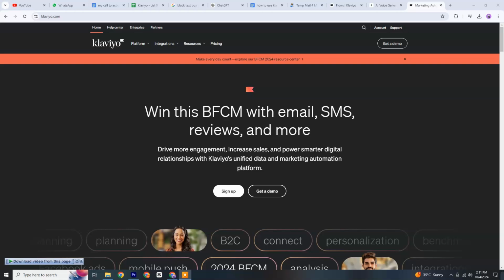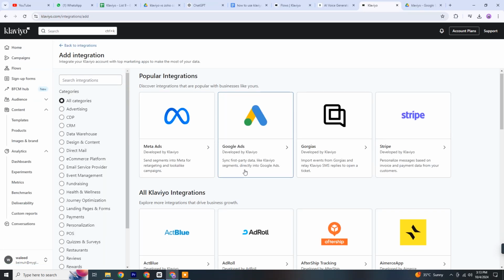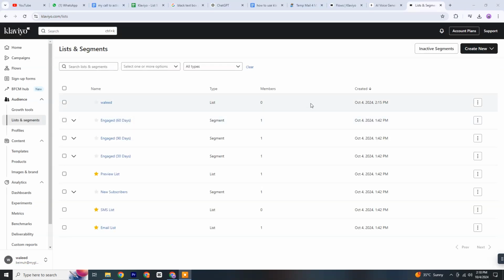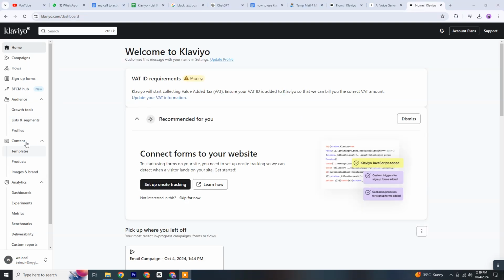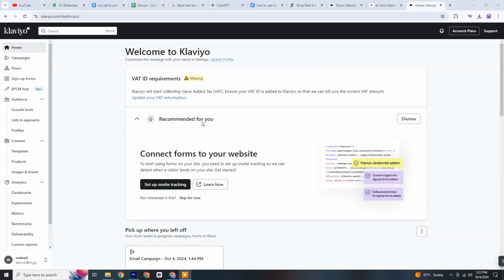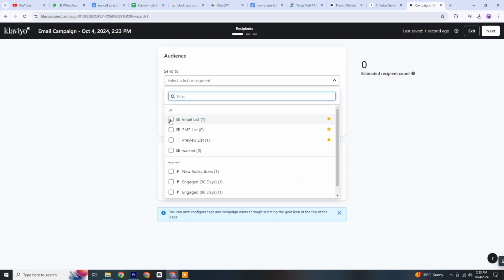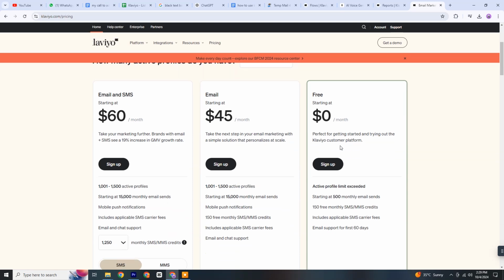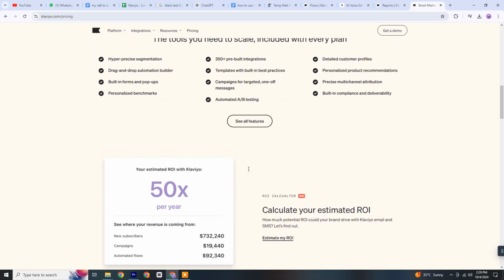How To Use Klaviyo For Beginners (Step By Step Klaviyo Tutorial)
How To Use Klaviyo For Beginners

In this beginner-friendly tutorial, we walk you through the essentials of using Klaviyo for your email marketing journey. From setting up your account to creating lists and segments, you’ll learn how to harness Klaviyo’s powerful features to boost your marketing efforts.

Getting Started with Klaviyo: A Beginner’s Guide
Launch Your Email Marketing Journey Today